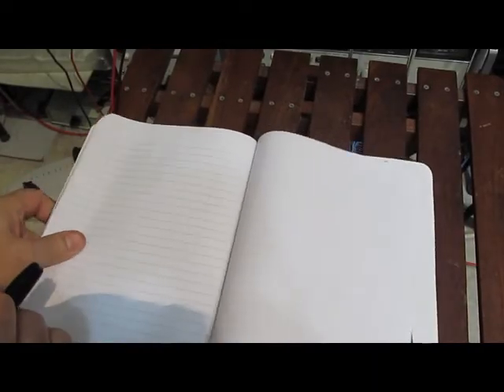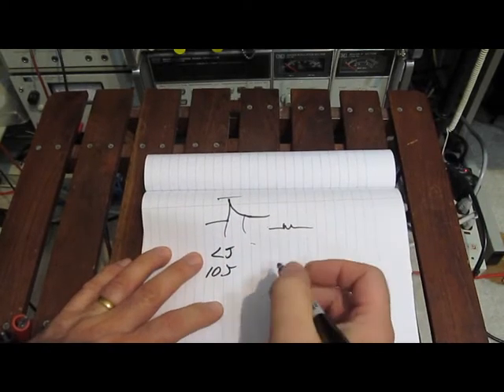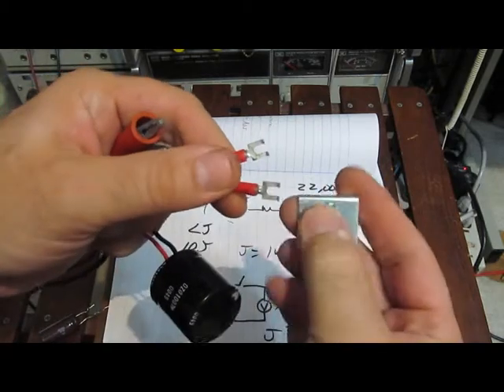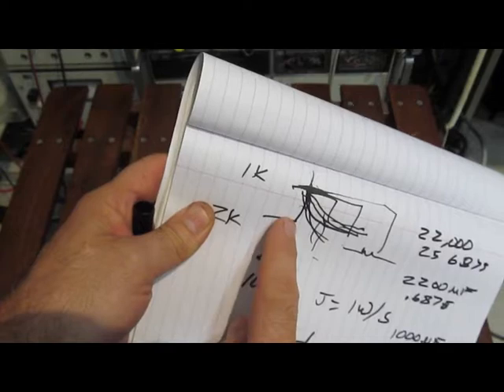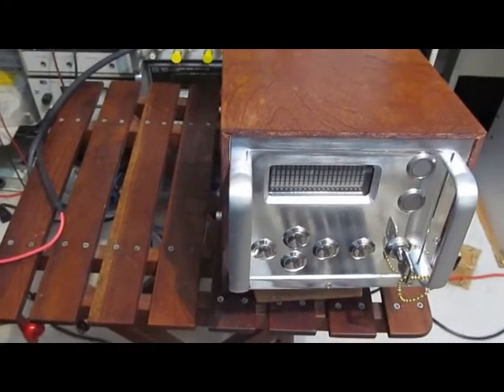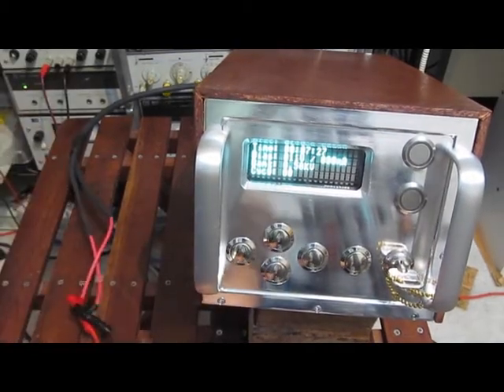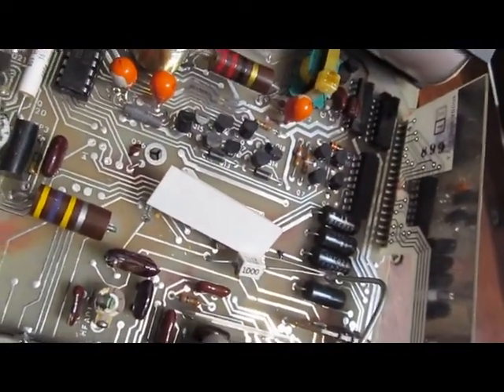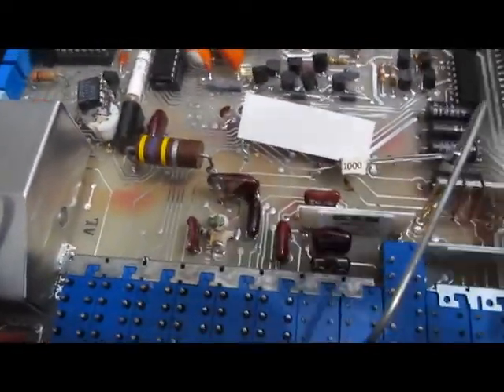Programmable Transient Generator, Part 3 Completed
Video showing the completed transient generator in operation.